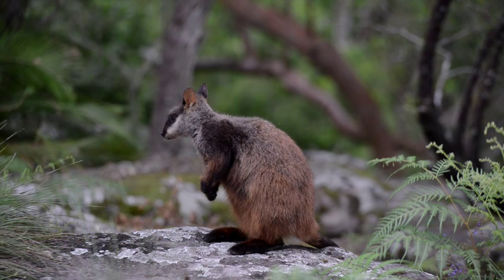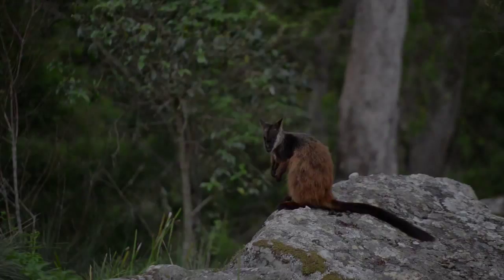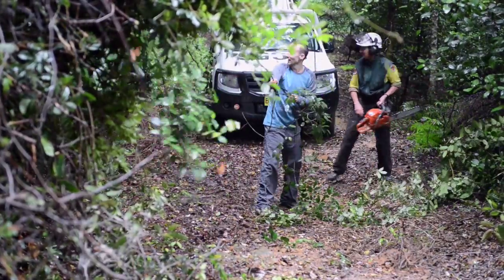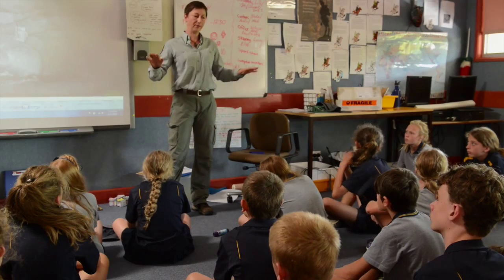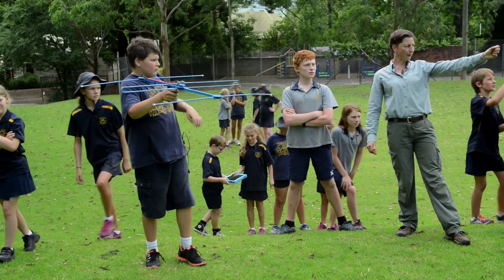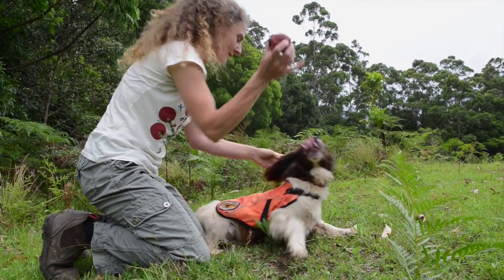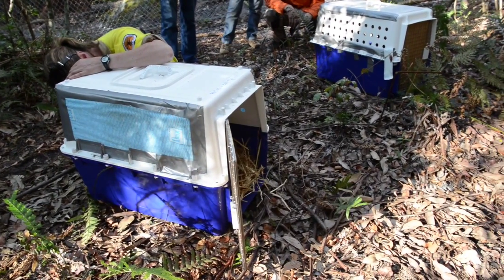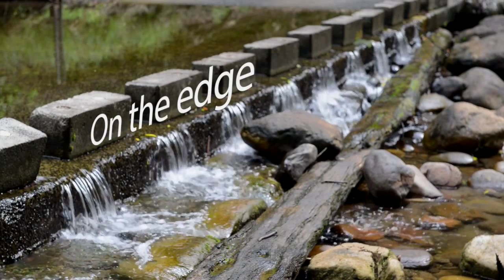"On the edge" - trailer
Twenty years ago the small rural community of Kangaroo Valley, south of Sydney, discovered a handful of endangered Brush-tailed Rock-wallabies were just hanging on in the face of fox and cat predation. Without action it was a virtual certainty the wallabies would be wiped out in the valley. A handful of local residents formed the Friends of the Brush-tailed Rock-wallaby and started working with the NSW National Parks and Wildlife Service to see if something could be done to ensure the wallabies survived into the future. Twenty years down the track "On the edge" looks at what happened and why the Brush-tailed Rock- wallaby lives on in Kangaroo Valley. Produced for the Friends of the Brush-tailed Rock-wallaby by the NSW Office of Environment and Heritage and supported by a NSW Environment Trust grant.